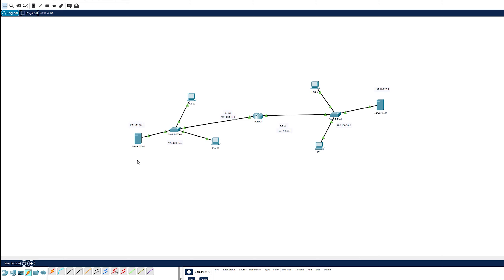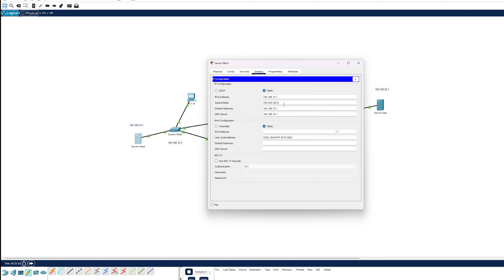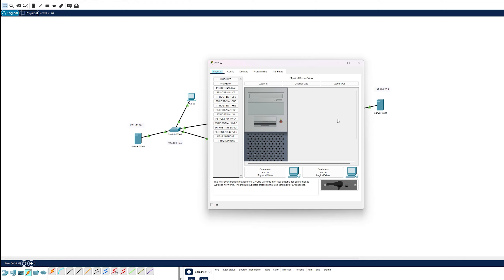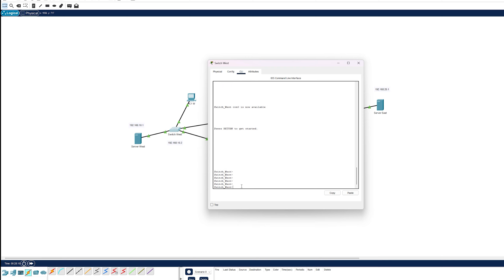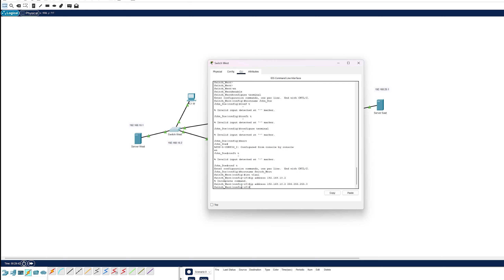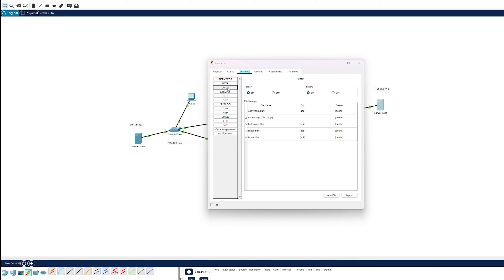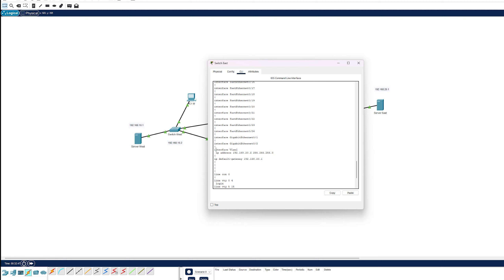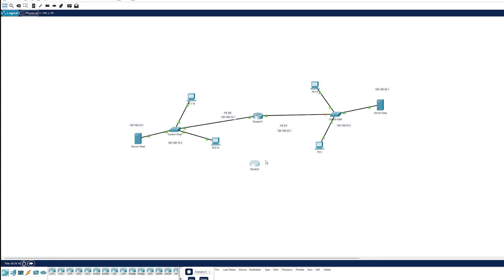Packet Tracer Tutorial #3: How to Connect Two Networks with Ease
In this third tutorial of the Packet Tracer series, we'll be learning how to connect two networks with ease.

In this tutorial, we'll be using the Packet Tracer tool to connect two networks. As we progress through this series, we'll be learning more about how to use the Packet Tracer tool to troubleshoot and diagnose problems in networks.